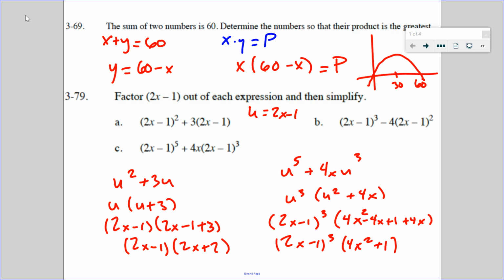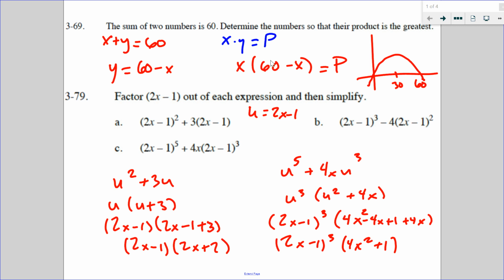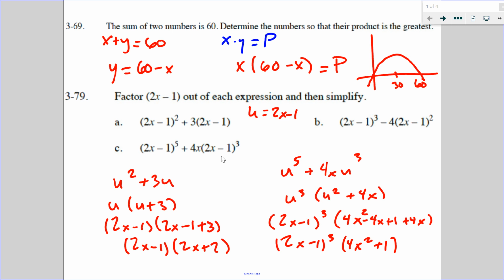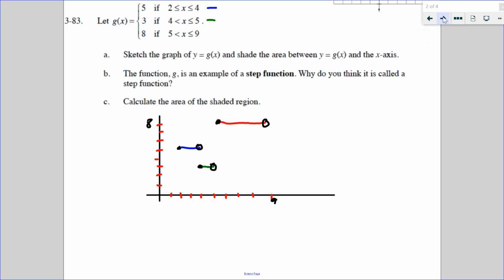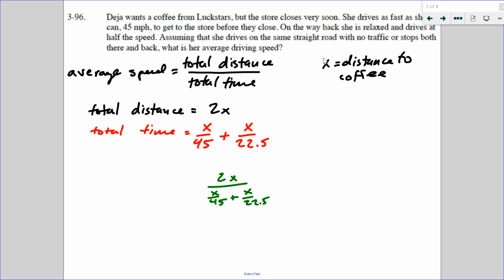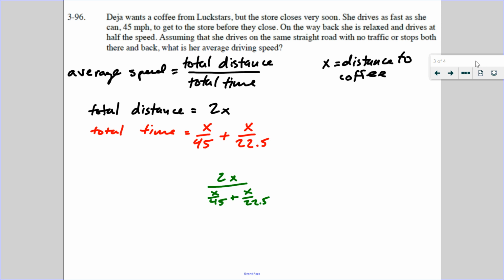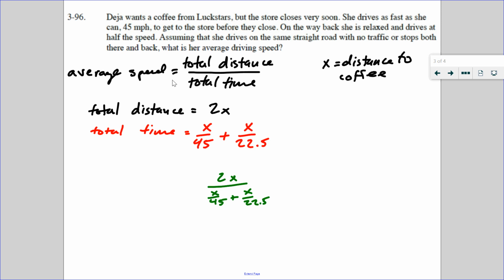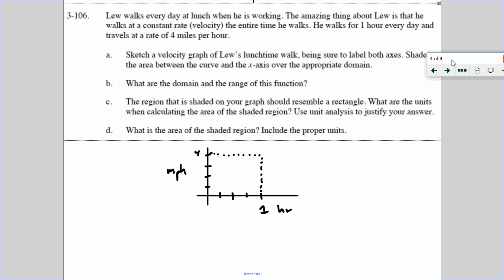HW help 3 2 1